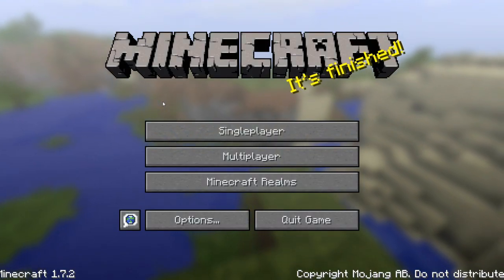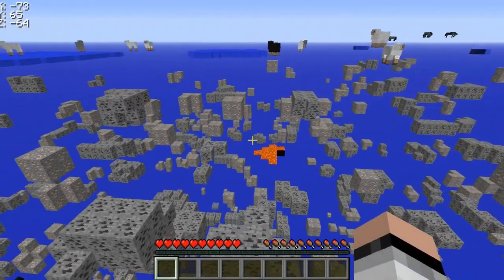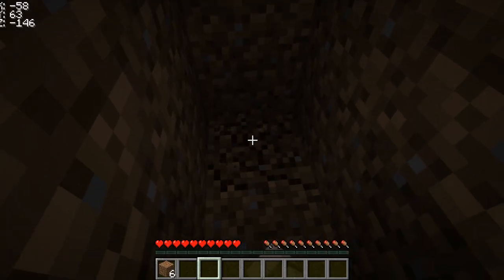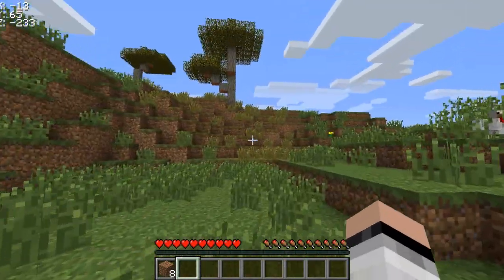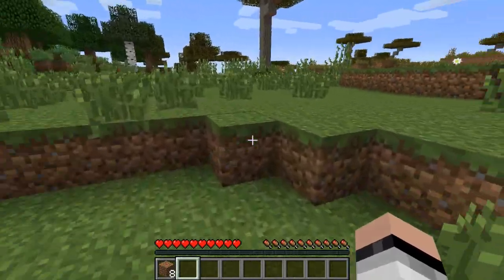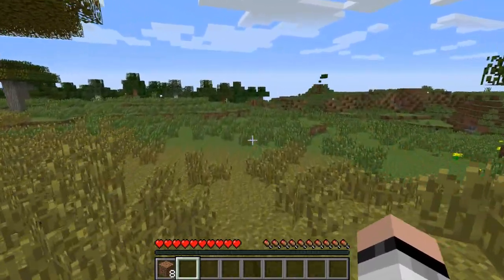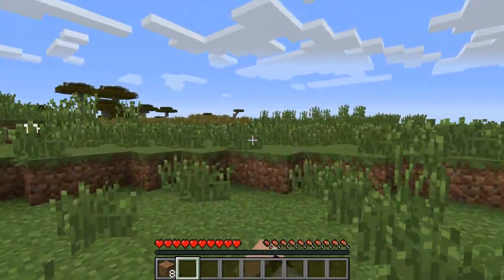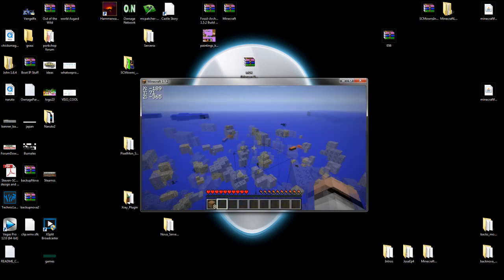Minecraft Mods - Xray 1.7.2 Review and Tutorial (+WAYS TO PREVENT XRAY ON SERVERS)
Hey guys, I'm back with another awesome mod today! This mod is an Xray mod, with this mod you're able to see through the ground and find your precious diamonds! Lets hit 1,000 likes for more mods!!!

Follow SCMowns on